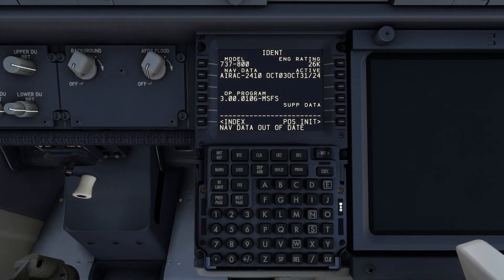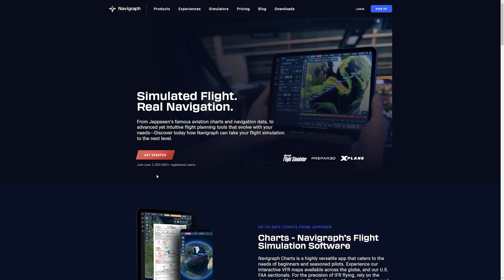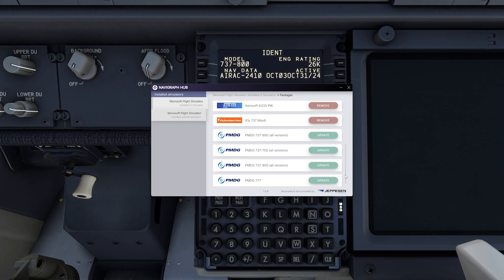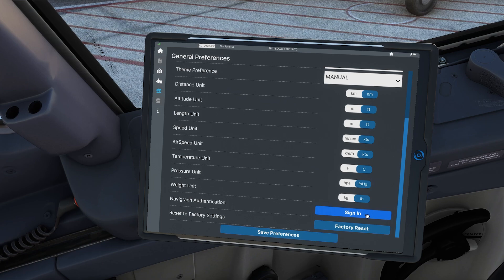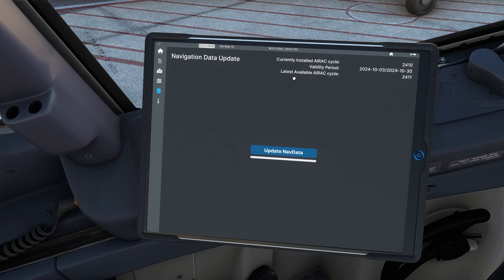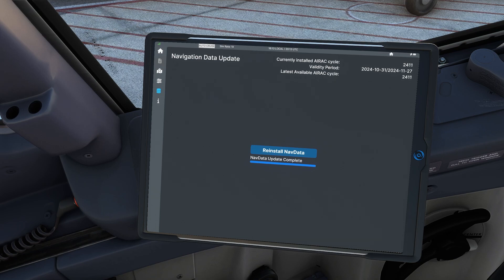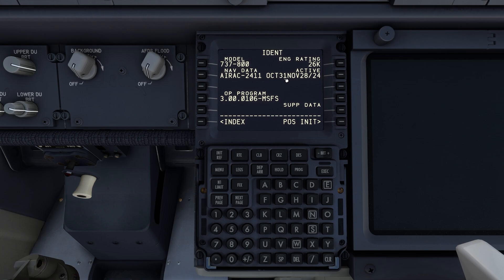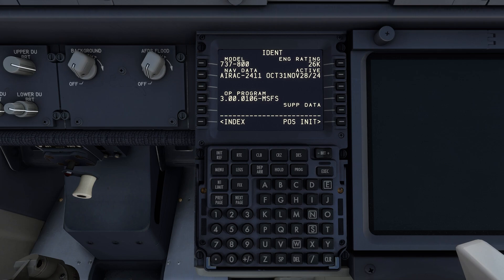Update AIRAC NAV DATA Like a Pro in PMDG 737 and 777 UFT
Learn how to update AIRAC NAV DATA in PMDG 737 and 777 like a pro with this tutorial. Keep your aircraft navigation up to date for a smooth flight!